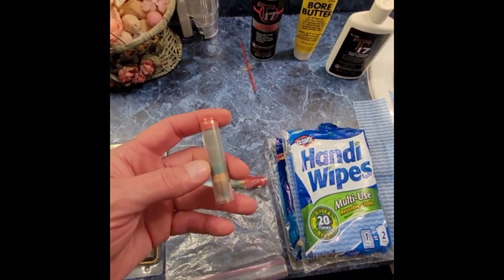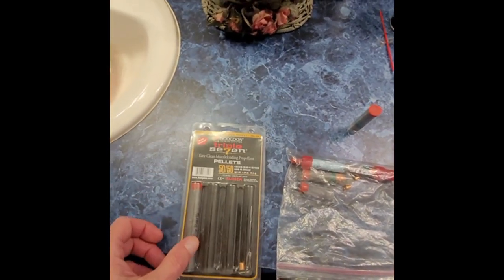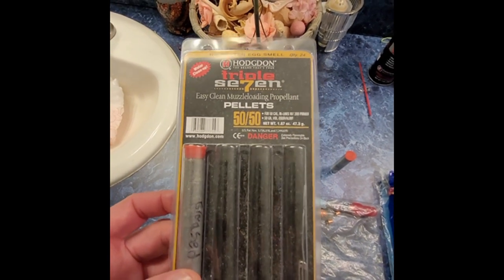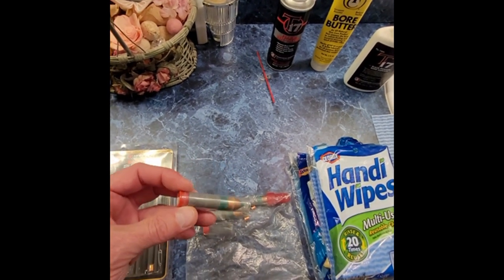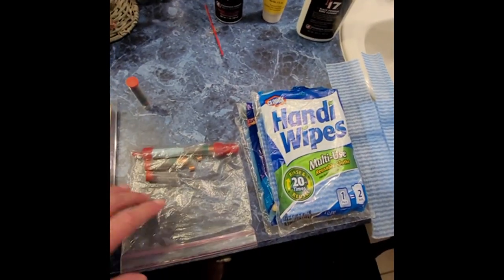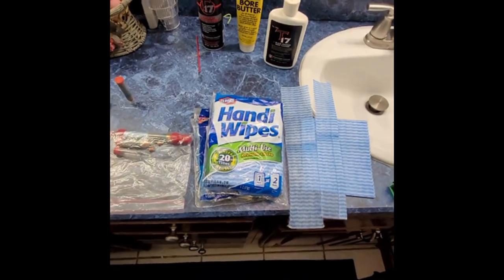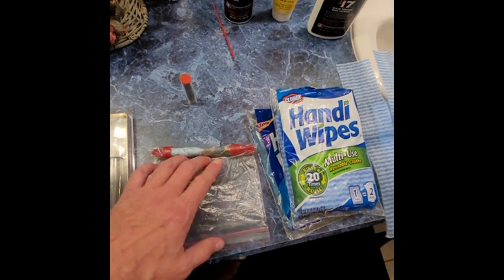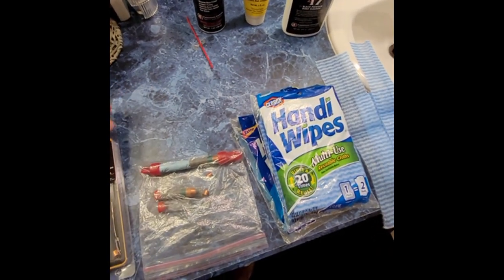How to make muzzloader black powder quick loads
How to make Muzzle loader Quick Load out of the tubes that come with triple seven powder. They work great. No need to buy a quikload container. How to load a muzzleloader quick.